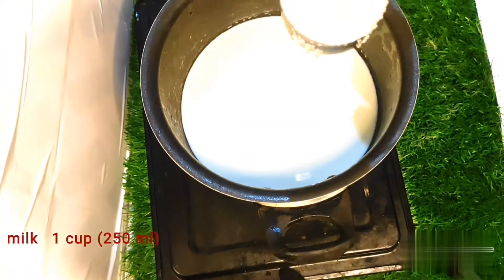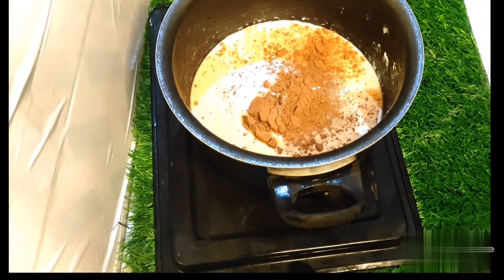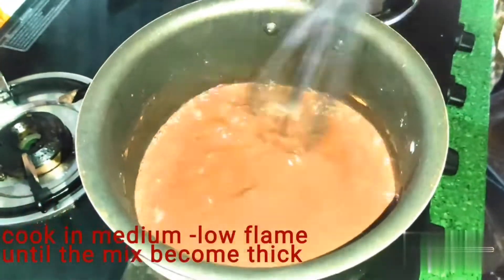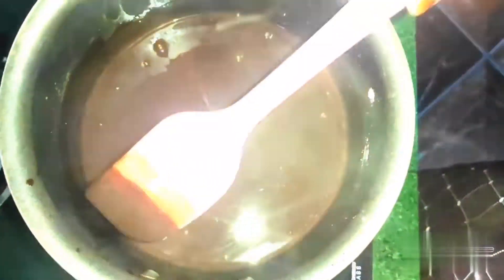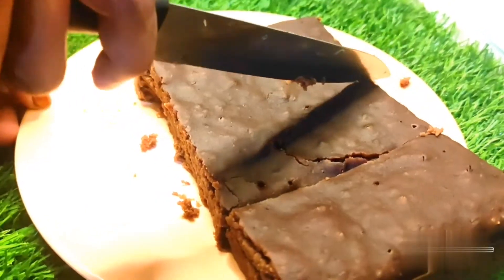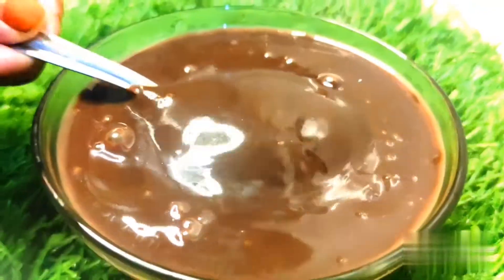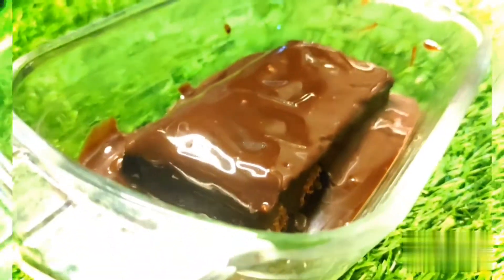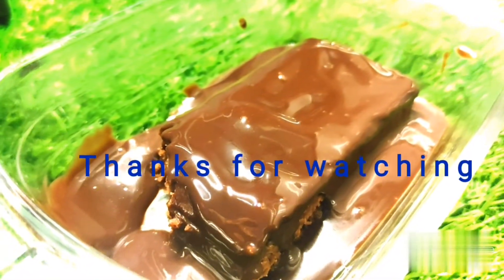Chocolate ganache recipe/Homemade chocolate ganache/Chocolate sauce with cocoa powder/malayalam